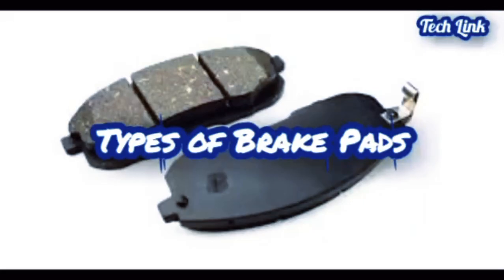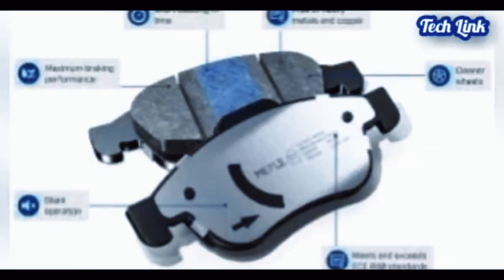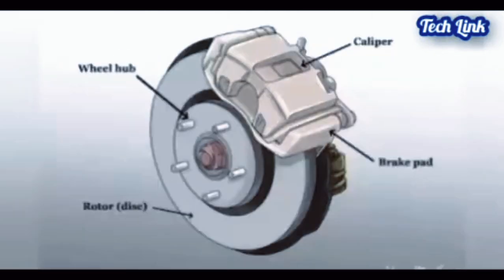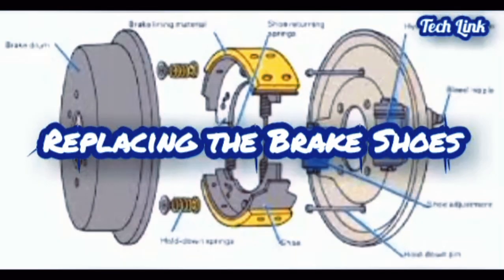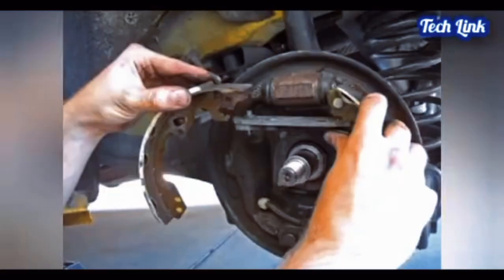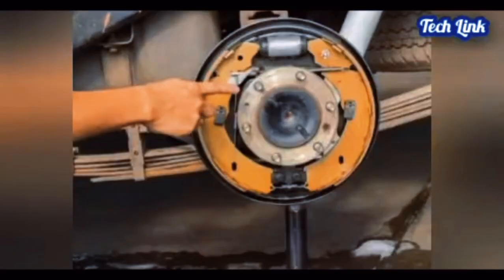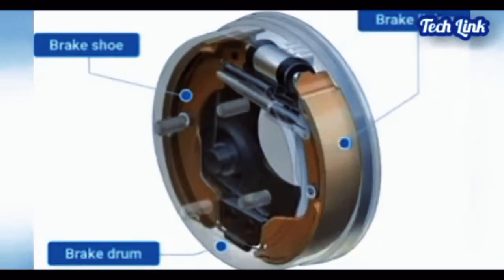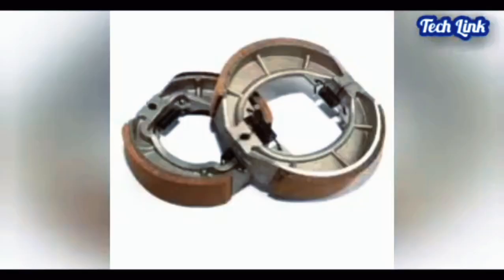Maintenance tips 💡|Difference between Brakepads and Brake shoes!!!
Credit ‎@TechLink360
In this video we Learn how brake pads and brake shoes work.
Their functions and differences
Learn about maintenance tips, that are critical for your automotive

For quality automotive spare parts, reach me out on :-